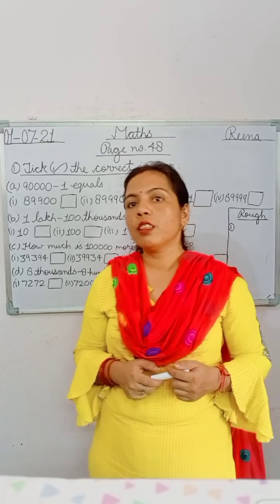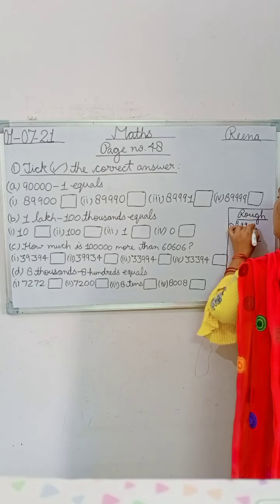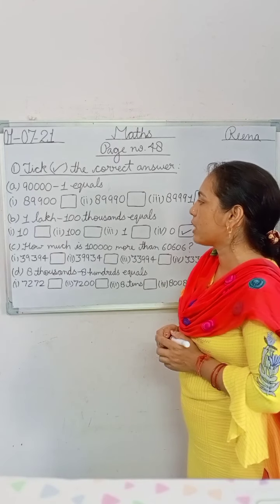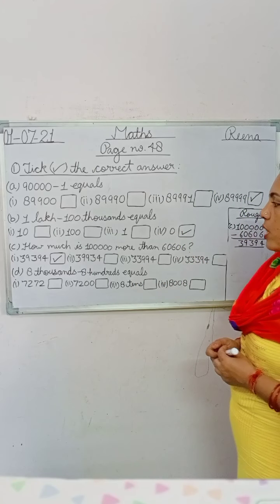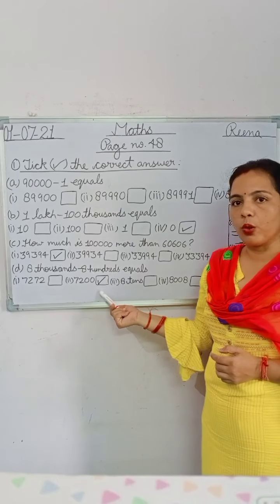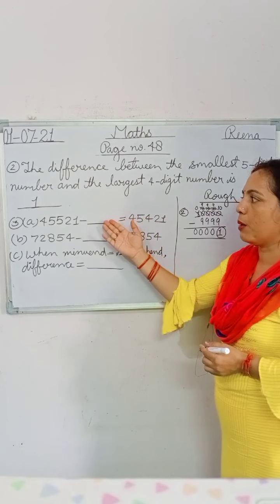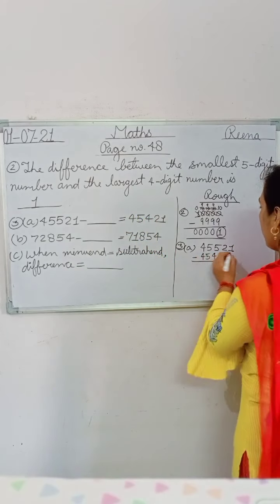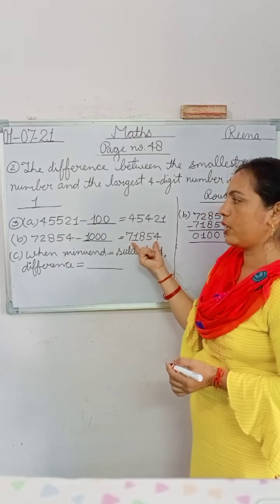Date-1-7-21/Class-4th/Sub-Maths (Page no.48)